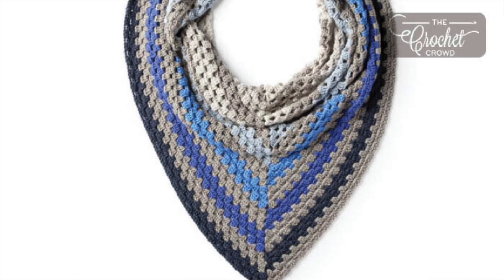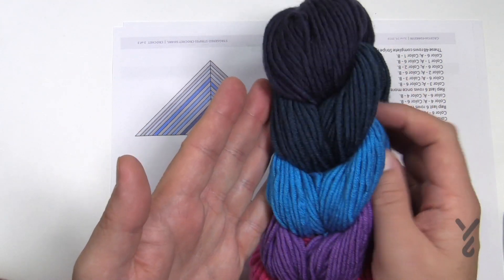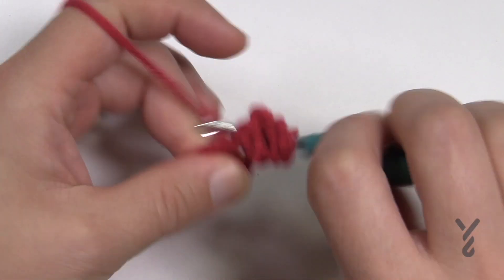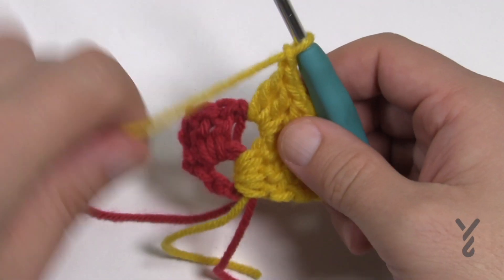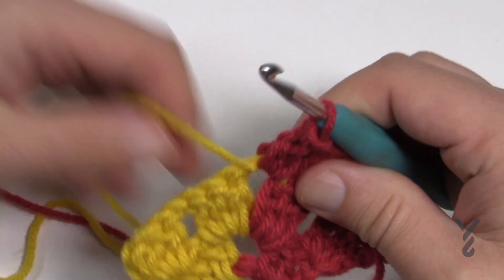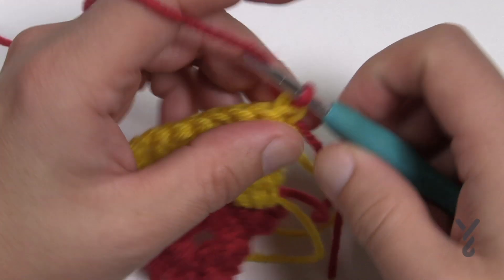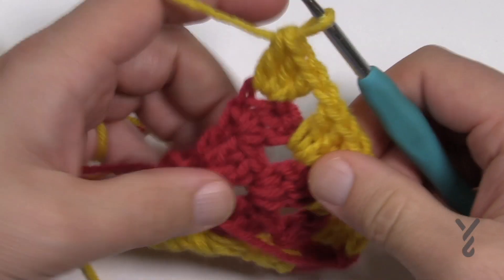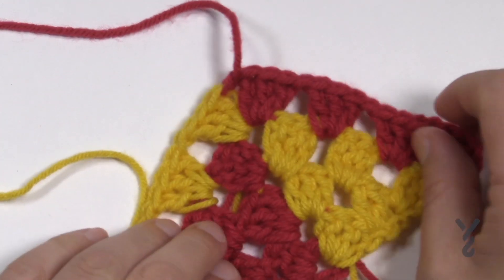Easy Crochet Staggered Stripes Shawl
This Crochet Staggered Stripes Shawl is a really neat concept that reminds me of a lot of a reflection shawl. Using Caron x Pantone Bamboo, the beautiful drape and feel of this yarn is stunning.

The shawl starts off at the back of the neck and grows outward. Therefore, this concept can be for a child or adult depending on how big you want to make it.

The tutorial below shows you how to manipulate the colour. By all means, if you want just a regular granny shawl, you can do that as well and just bypass doing the colour changing. It's really up to you.